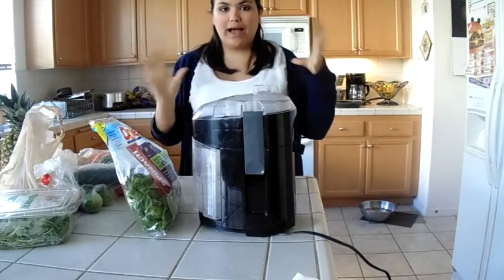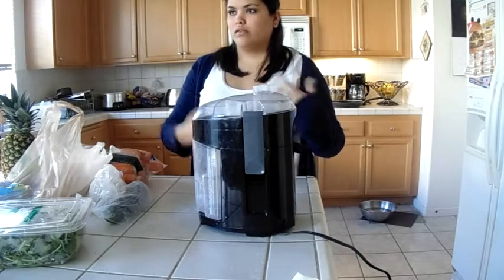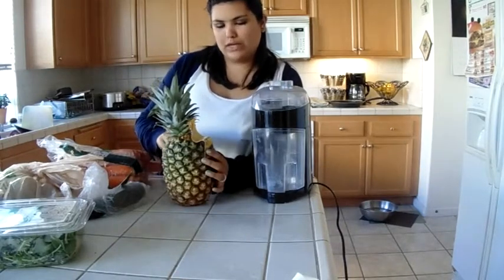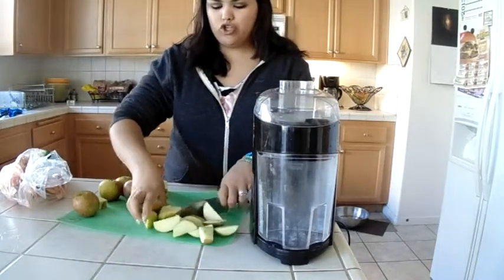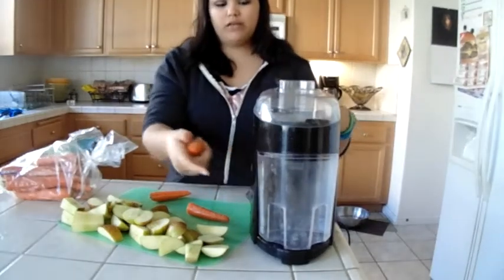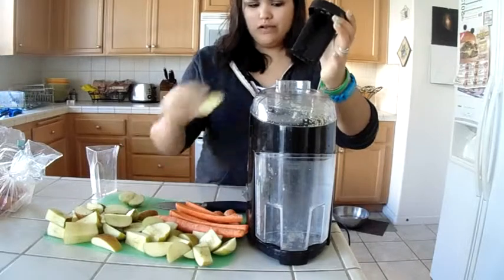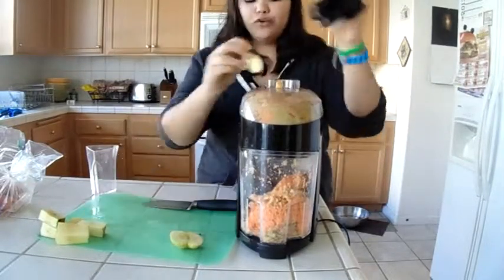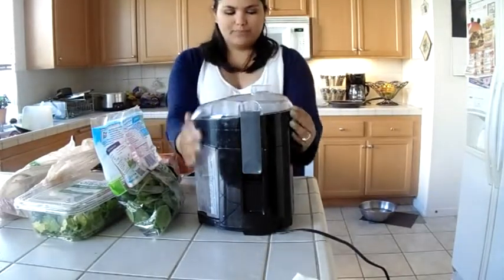how to make apple carrot juice!?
thanks guys so much for watching my vlog
with love Alisa